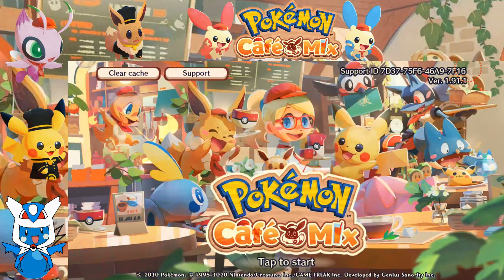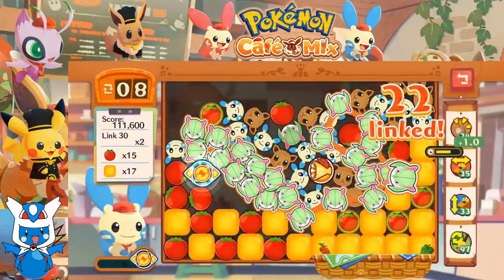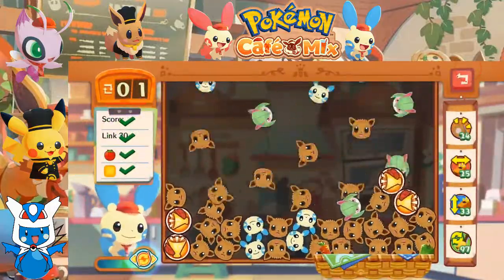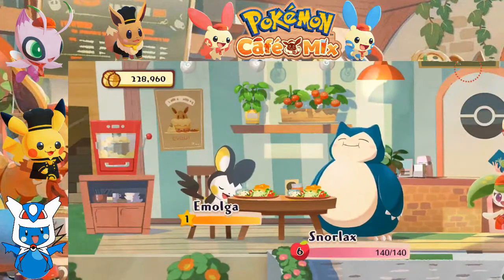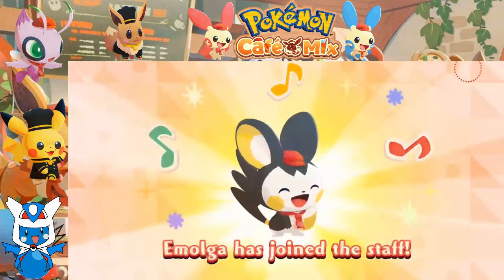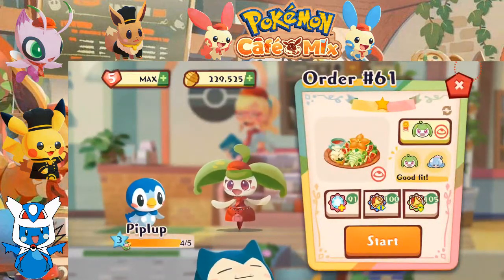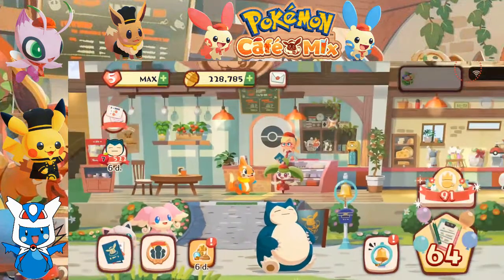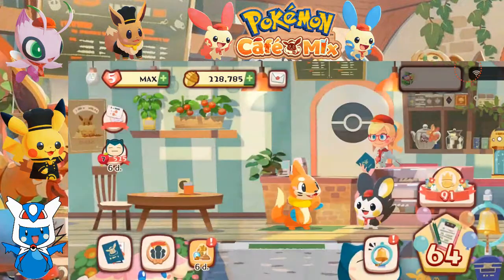Let's Play Pokemon Cafe Mix: Part 172 - Flying into the Kitchen